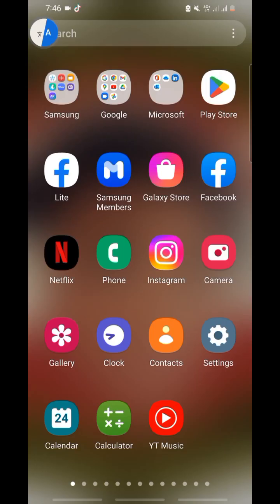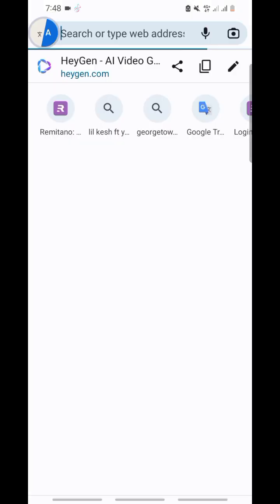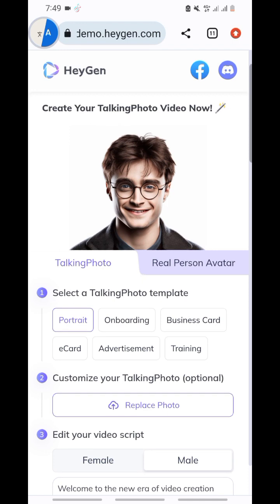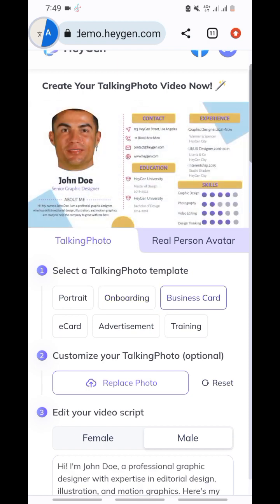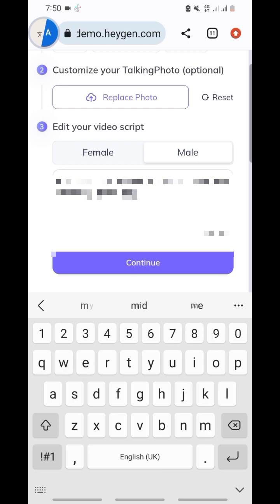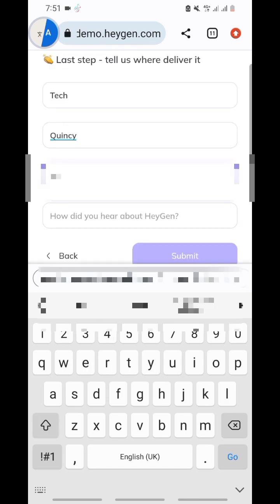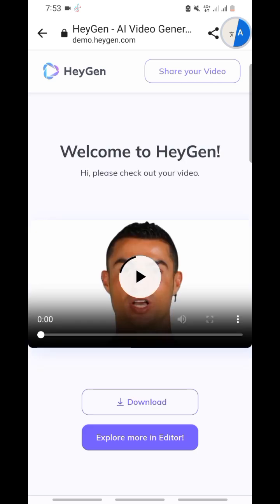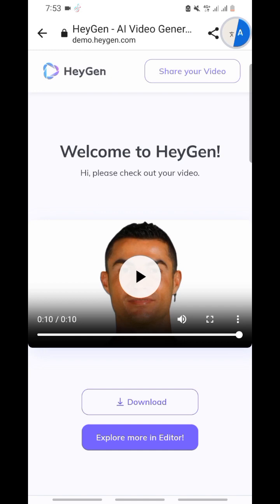How to make any picture talk /Live video talking picture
In this Video i am going to teach you how to make any picture talk with a free AI tool  pay close attention and learn feel free to comment your question below if you have one thanks

✅Learn how to create and verify a professional PayPal account that will send and receive funds👇 from Abroad in to Nigeria

✅How To Grow A Viral YouTube Channel And Turn It Into A Money Generating Machine In 90 Days (Or Less)

👉👉The Secret of Earning At Least N300,000 Monthly From Selling Other People's Products In The Next 30 Days.

✅FREE Training: For anyone who wants to start A YouTube Channel But doesn't know where to begin..